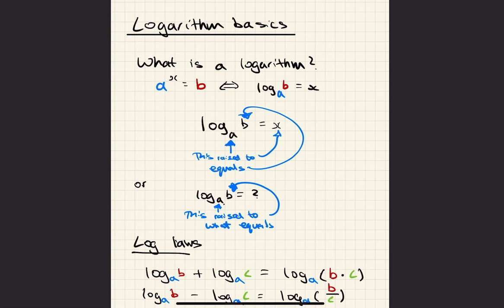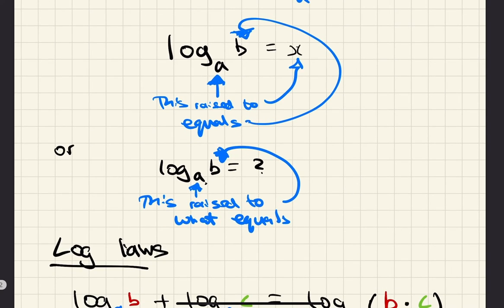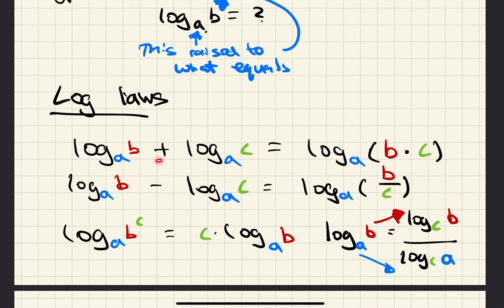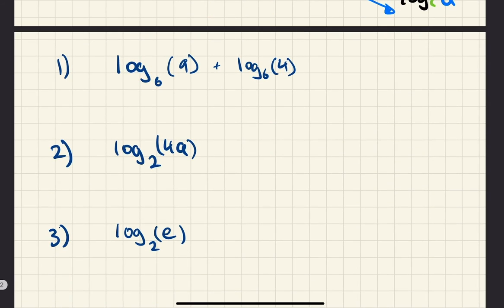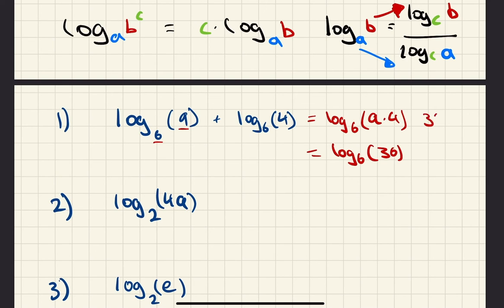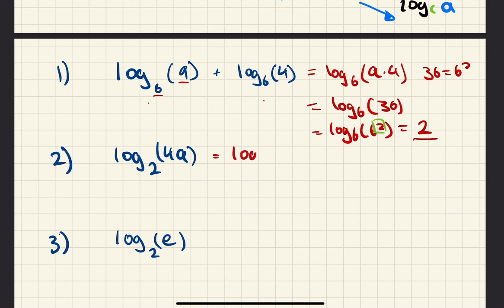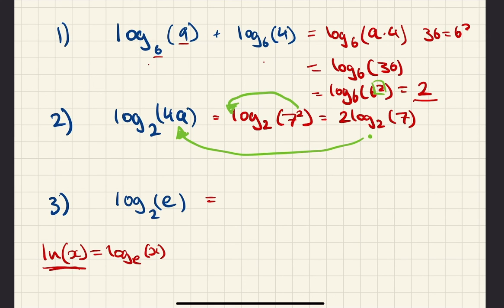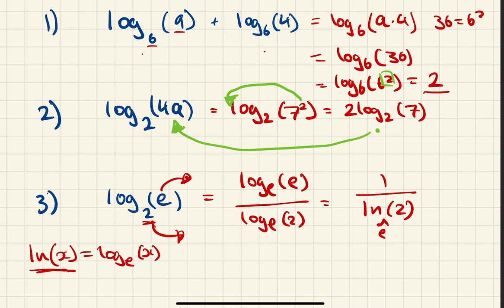IB AI/AA Math - Logarithms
Logarithms are an extremely important topic within IB AI and AA Math Exams. Understanding this topic is paramount as they are woven into larger sections of the exam. As a result logarithms are high yield questions.

Think Smart is a tutoring company created by past IB students for current IB students at Think Smart we never shy away from helping out someone struggling with IB exams. We tutor a vast array of subjects, including higher level math, science and a vast array of languagess. (International)